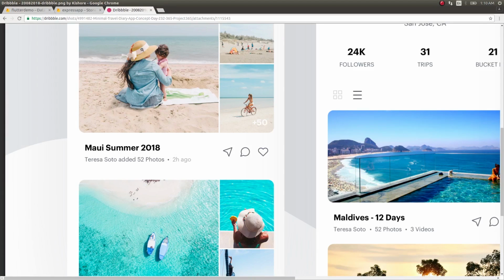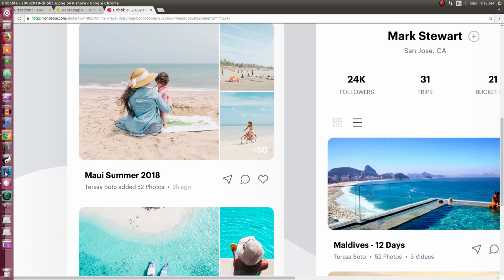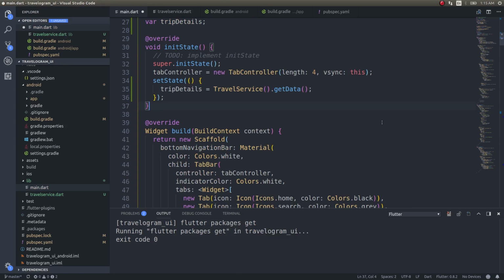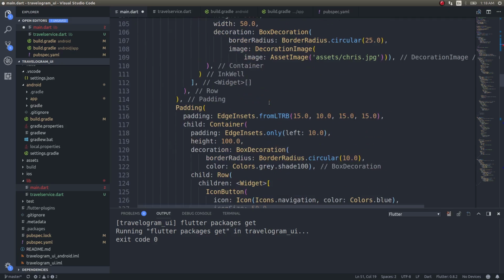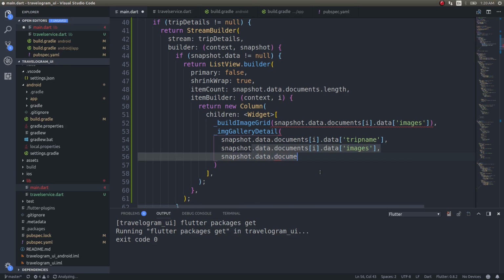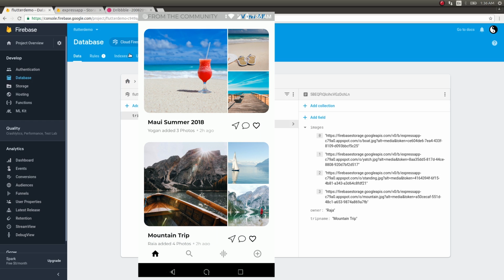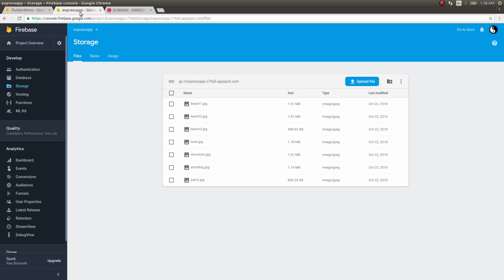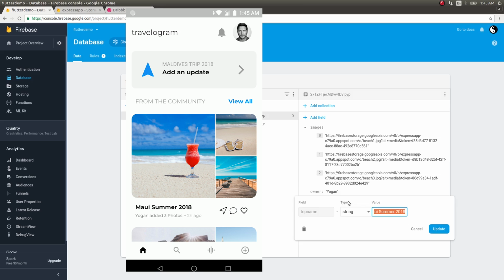Flutter - Syncing data with your UI